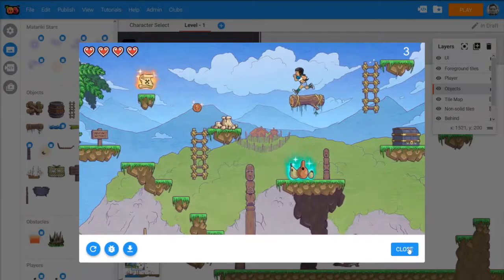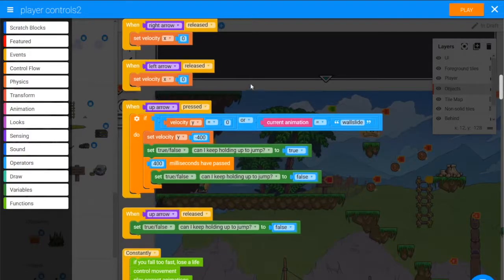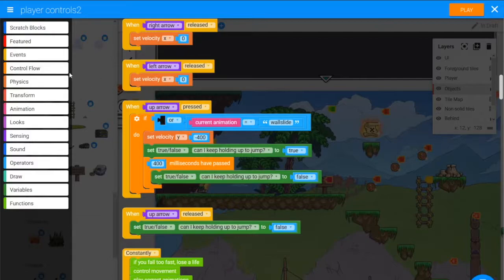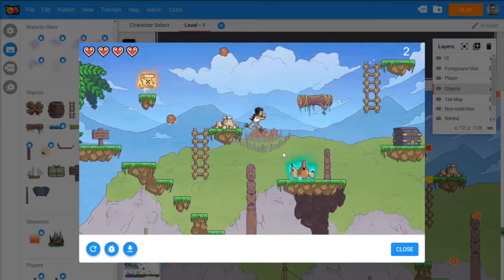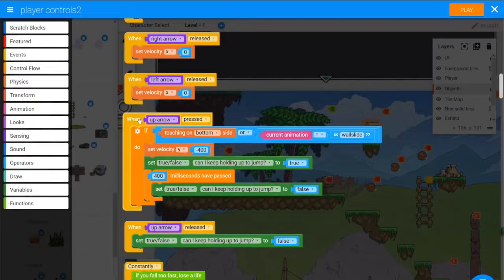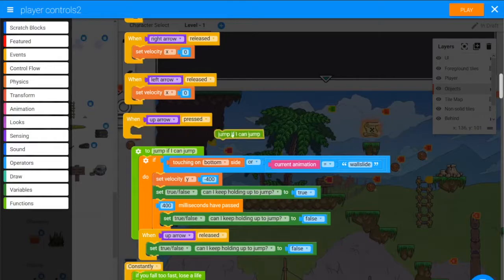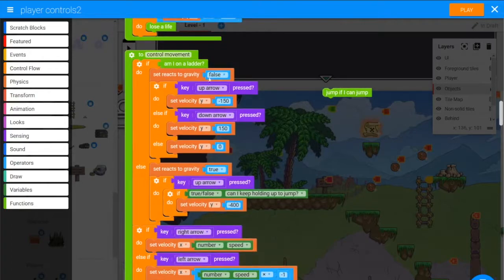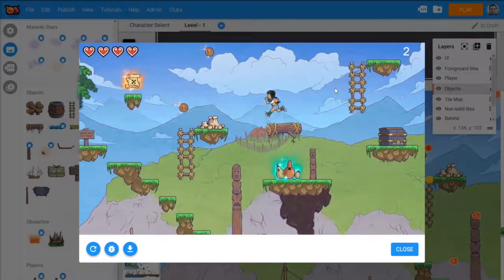Circular Moving Platforms Part 4